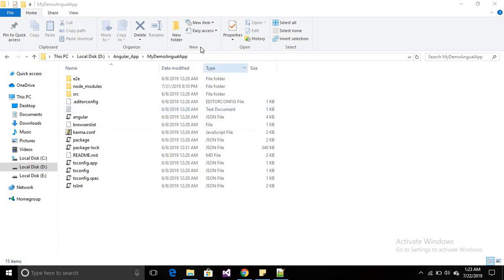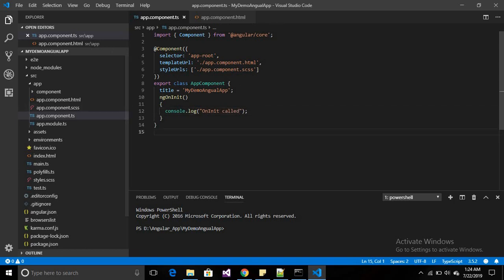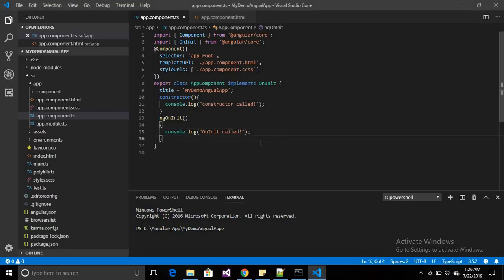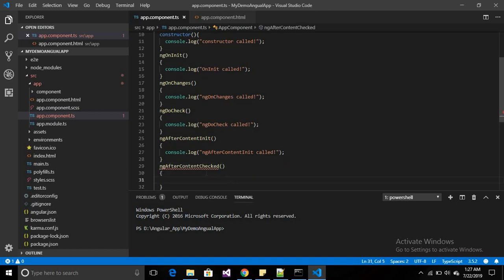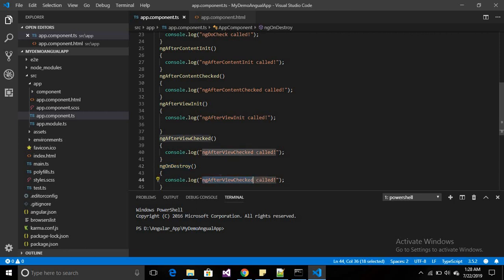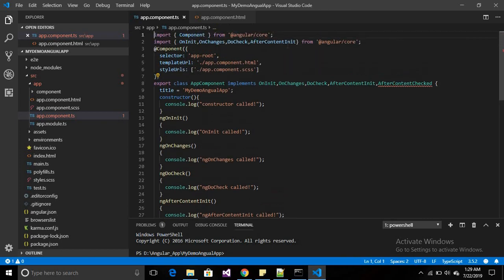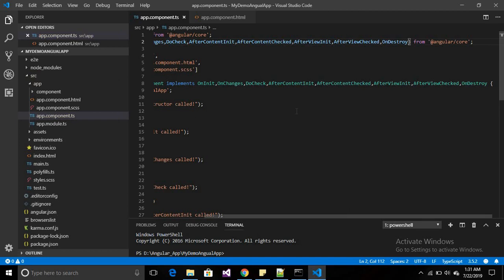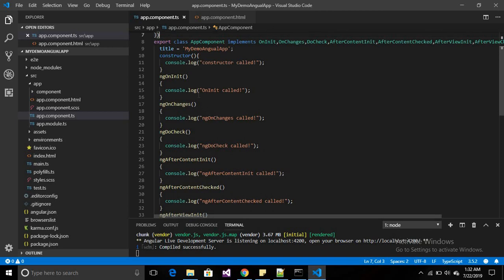life cycle hooks in angular ,angular component life cycle hooks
Hey youtube,
In this video I have tried to demonstrate component life cycle hooks.
In this will learn theory and practical example of component life cycle hooks.
What all you will learn here is:

ngOnInit
ngOnChanges
ngDoCheck
ngAfterContentInit
ngAfterContentChecked
ngAfterViewInit
ngAfterViewChecked
ngOnDestroy

this is the basic overview of  angular component life cycle hooks